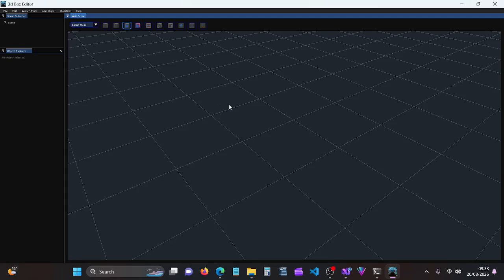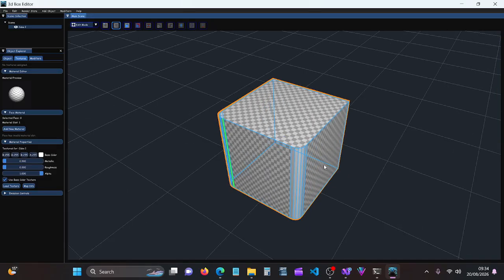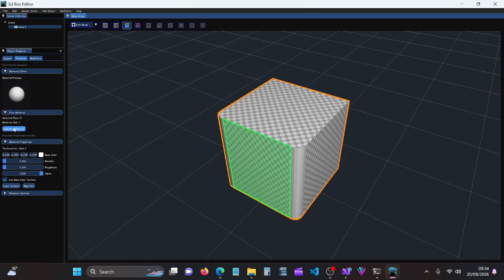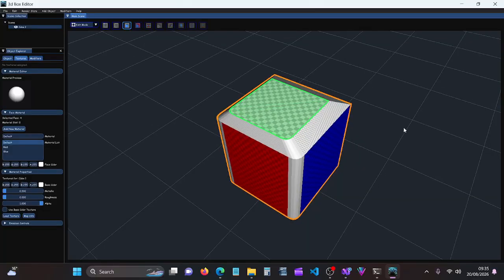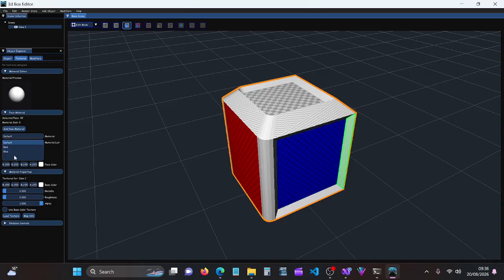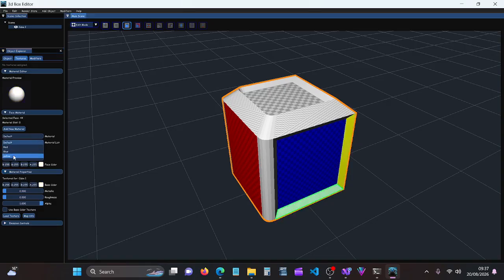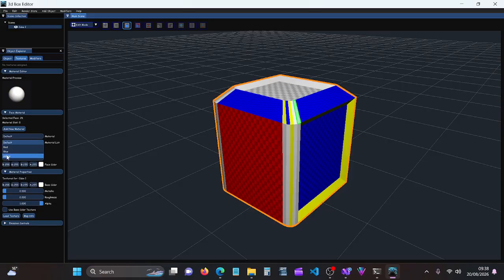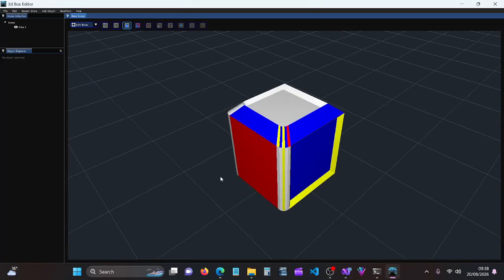My new project 3d Box Editor, A 3d model editor, C++ , OpenGL & ImGui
The 3d Box Editor is what I have been working towards for the last two years, it all runs in a GLFW window with ImGui as the GUI, C++ & OpenGL. It's not a games engine it' a 3d Model Editor.

To run the project simply clone it in to visual studio and set the editor as the start up project.